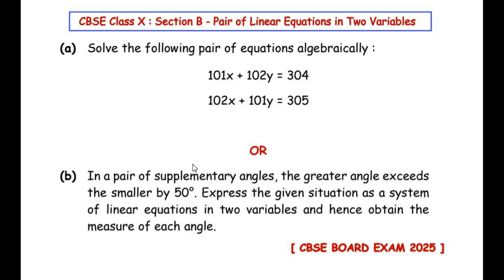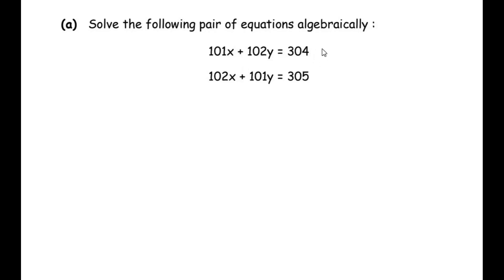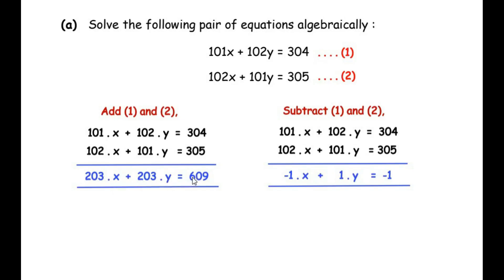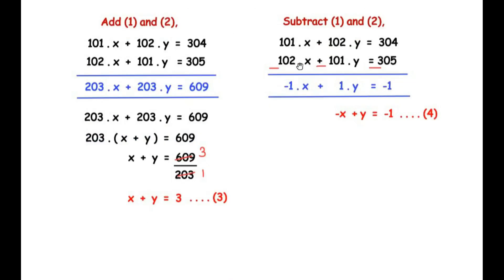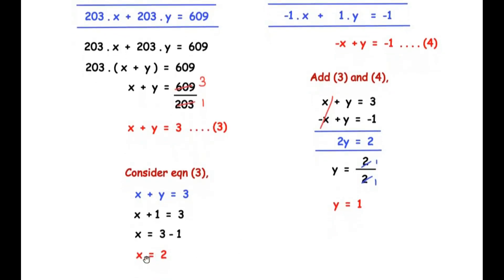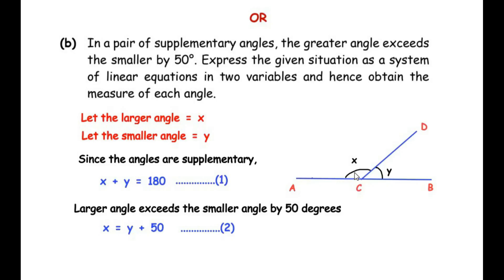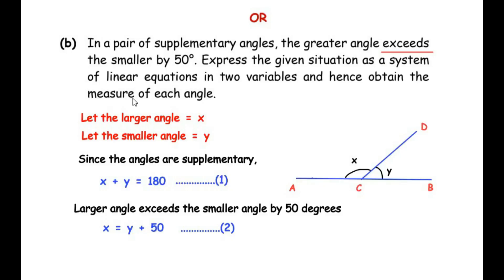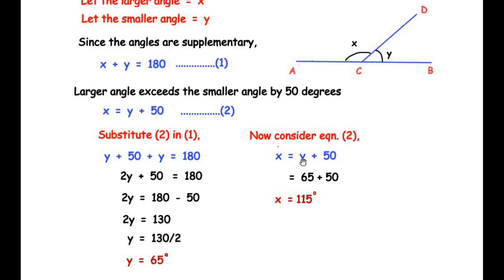Solve the following pair of equations algebraically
🎯 CBSE Class 10 Maths | Chapter 3 : Pair of Linear Equations in Two Variables | Section B - 2 Mark Questions | CBSE Board Exam 2025

(a) Solve the following pair of equations algebraically:
101x + 102y = 304
102x + 101y = 305

                                                         OR

(b) In a pair of supplementary angles, the greater angle exceeds
the smaller by 50°. Express the given situation as a system of linear equations in two variables and hence obtain the measure of each angle.

📌 Perfect for:
🔹Quick revision of important math questions

📌Also Watch Video on :

🔹 The cost of 2 kg apples and 1 kg of grapes on a day was found to be ₹ 320 :

🔹 Ex 3.1 - 2) Find out whether the lines intersect at a point, are parallel or are coincident

📽️ Watch the full solution to learn how to approach similar problems in your board exam